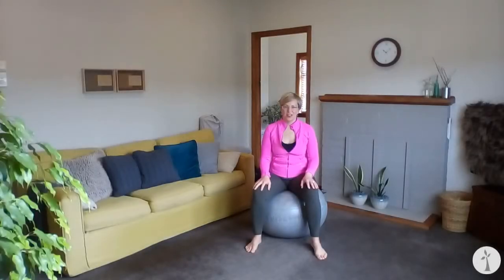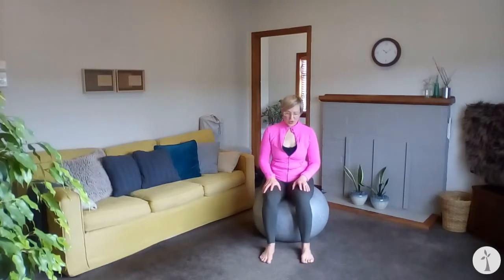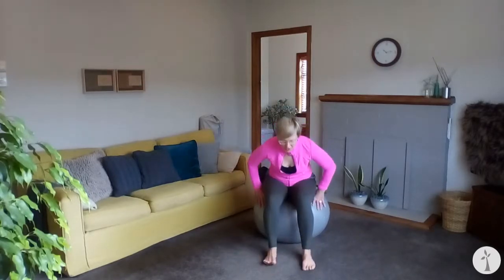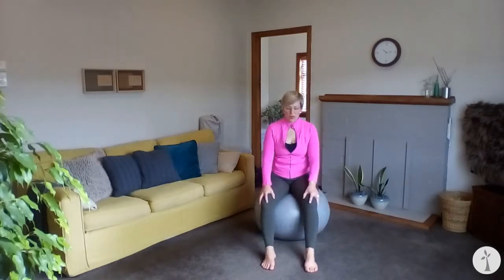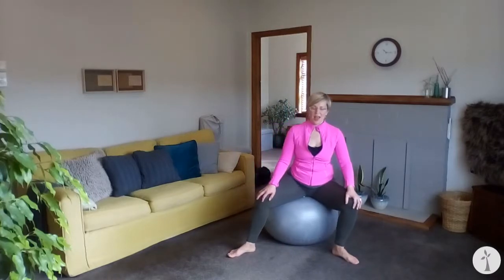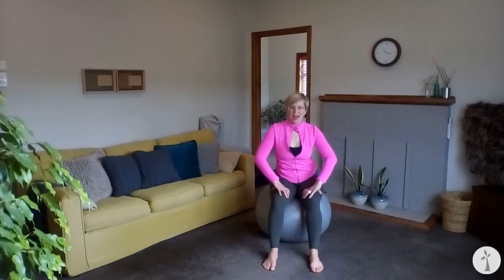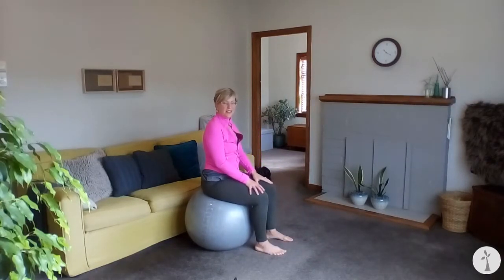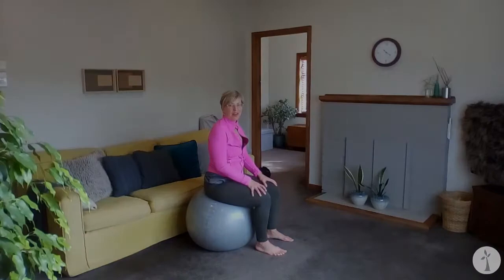Bounce, Glide, Play | 15 Min Lower Body Fitness Ball Flow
Bounce, Glide, Play | 15-Minute Lower Body Fitness Ball Flow | Heal With Jill

In this 15-minute, lower body flow on the ball, we will bound, glide and play.  You will work your feet, hips, knees and more.

Great a warm-up or a stand-alone workout.

You are responsible for stopping and/or making adjustments if something doesn’t feel right to you.

Get ready to move!

Jill